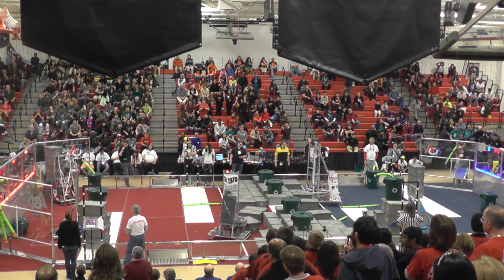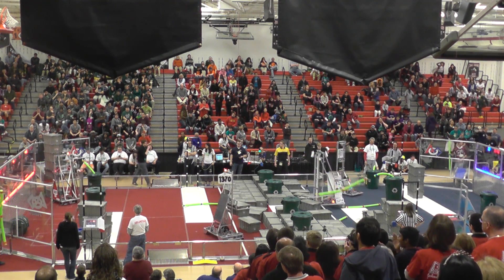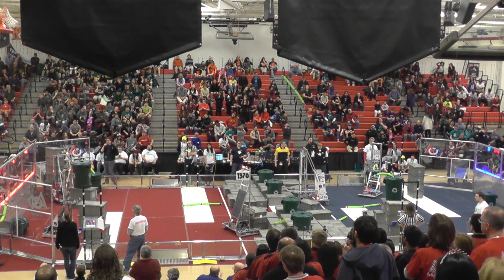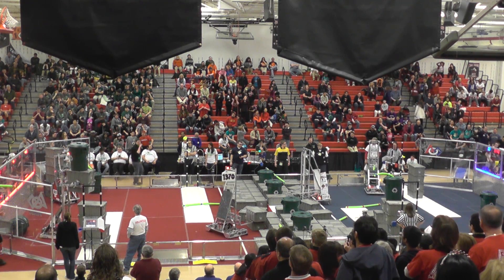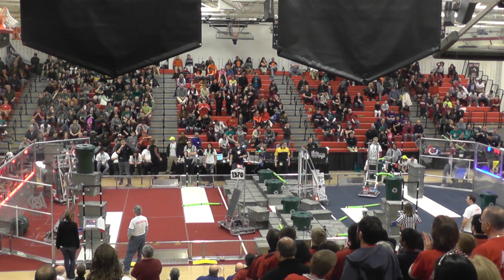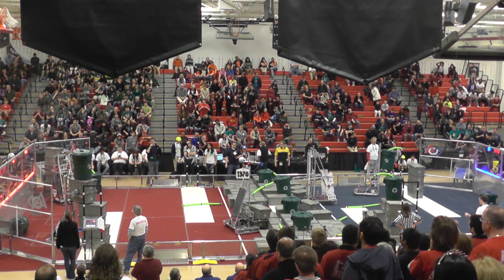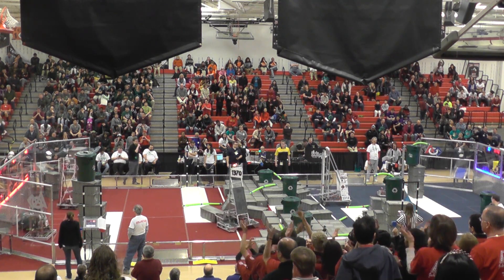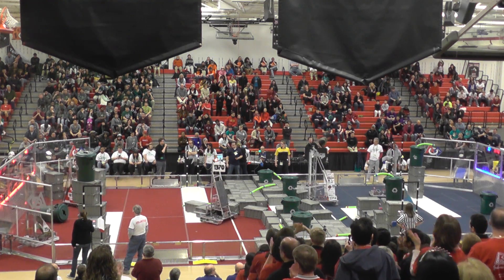2015 Bridgewater-Raritan MAR FRC District Event - Semifinal 5